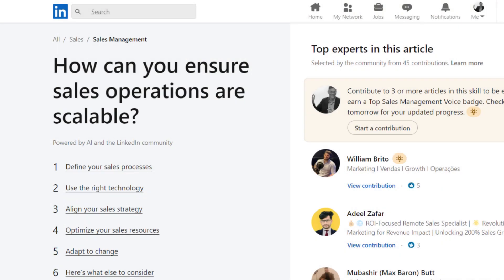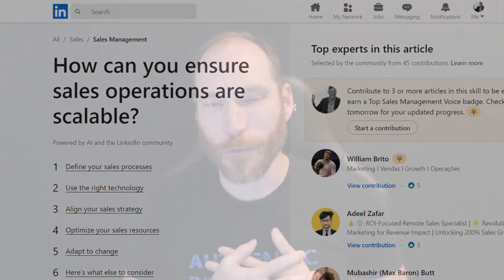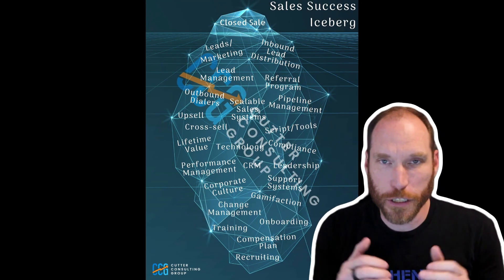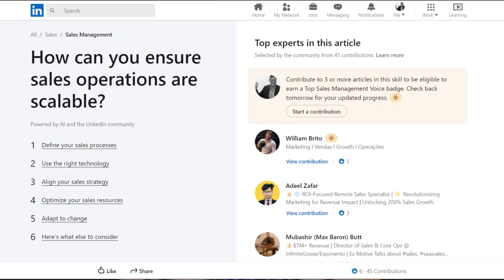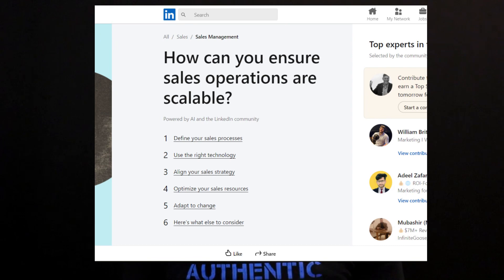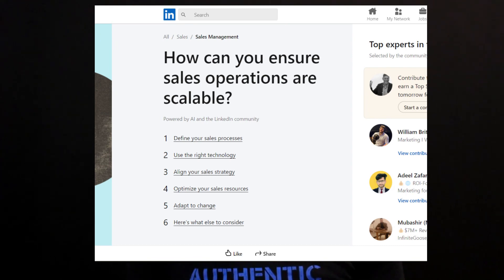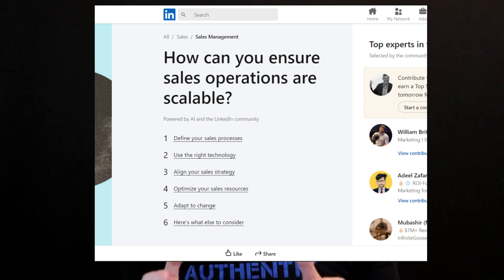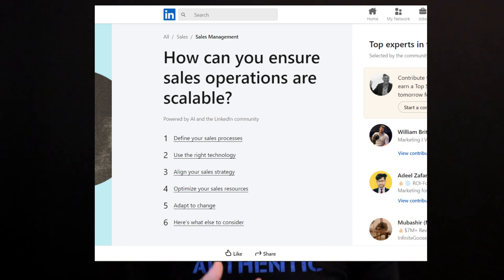The Scalable Sales Success Iceberg: Navigating Sales Operations to Ensure Scalability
In today's episode, titled "Navigating Sales Operations to Ensure Scalability," I break down a recent community topic on LinkedIn and shares his insights on how to define sales processes effectively.

From debunking common sales leadership misconceptions to emphasizing the importance of building a scalable process that fosters success for all sales team members, I provide practical advice for creating a thriving sales environment.

🤝 Close more deals. Become a Certified Authentic Persuader…
for the Authentic Persuasion Course

for more sales resources.

📕 A Sales Consultant's Guide To Motivating Your Sales Team: (So You Both Can Win)

📕 A Sales Consultant's Guide To Overcoming Objections: Yours & Theirs

📕 A Sales Consultants Guide to Being A New Team Lead: (Transitioning From Selling To Leadership)

📕 A Sales Consultant's Guide to Building Your First Sales Team: Winning with Scalable Sales Systems and Processes

This book will remove all the stress and anxiety you feel about selling so you can focus on what’s really important – your customers and their needs. Jason Cutter will reveal how being honest with customers, overcoming our misconceptions about sales, and persuading like a Professional will lead to sales success.

📕 Voices for Leadership Hardcover

🔵 Hi, I'm Jason Cutter

Yes, I have a degree in Marine Biology. No, I don’t have any formal sales training. I didn’t even get my first sales job till I was 27. That’s probably why I learned how to actually sell, instead of just plowing ahead with the nonsense most sales “trainers” teach you.

I can’t promise you results, but I can promise authenticity.